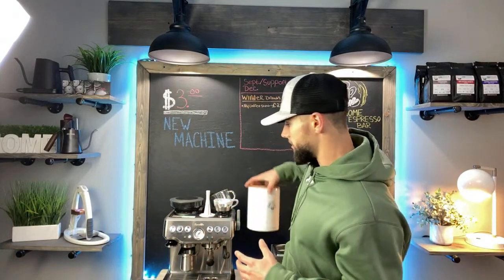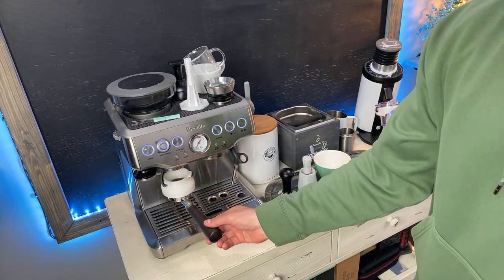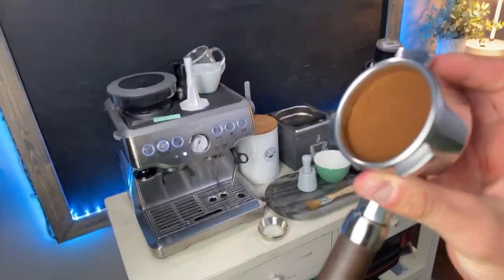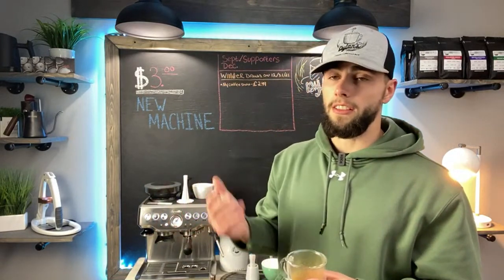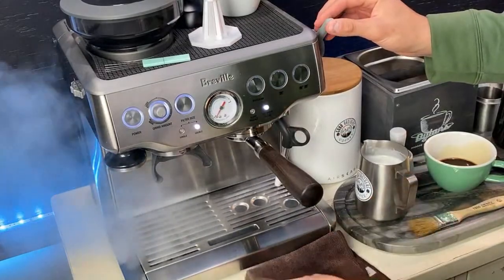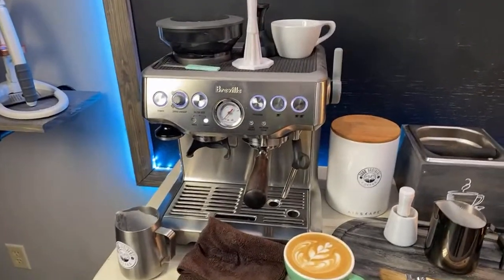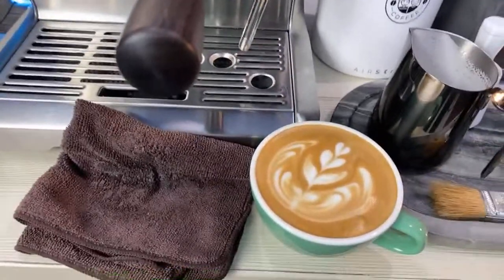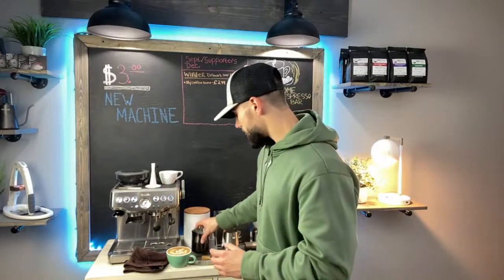Good Latte Art Possible With Breville Barista Express? Raising Money For New Machine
In this video I attempt to pull a shot and produce some latte art using the Breville Barista Express!! Enjoy 😉Make sure if your new to the channel to hit that Like and Subscribe and turn on your push notifications so you never miss another one of my videos and live streams!

Other Items seen in this video can be found in the links posted below!
Crema Distribution/Tamping Tool
Dosing Cup
Matow Dosing Funnel
Luxhaus Tamper
Airscape Canister
Fellow Atmos Canister
IMS Precision Basket 18-22 Grams
IMS Shower Screen
Corretto Tamping Mat
Bottomless Portafilter
Joy Jolt Dual Walled Espresso Glasses
Not Neutral Cups
Loveramics Latte Cup
3D Printed Dosing Funnel
Milk Jug
WDT Tool
WDT Tool (JSPRO)

My patreon account is now live and all the proceeds I earn from this support from patreon will go right back into the channel for espresso machines, coffee tools, giveaways and more! As a content creator it is extremely important to bring in new tools and accessories to review on the channel and by supporting me through patreon, it will make it easier for me to do so. Thank you so much for any and all of your support ❤️